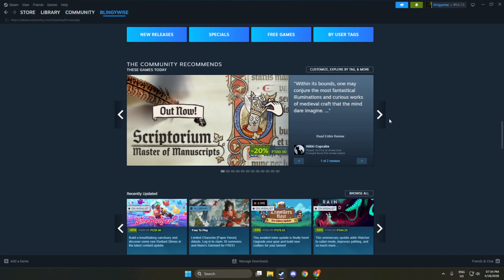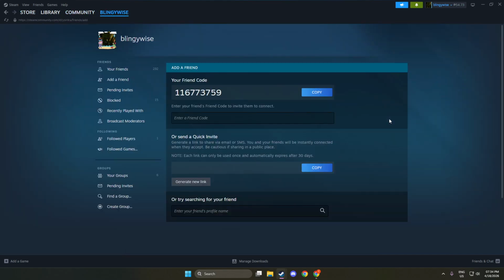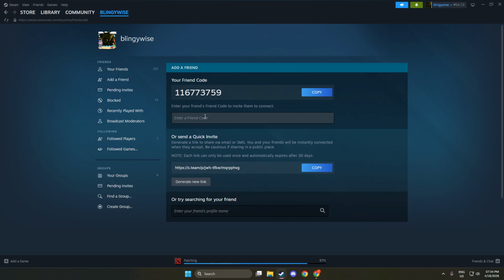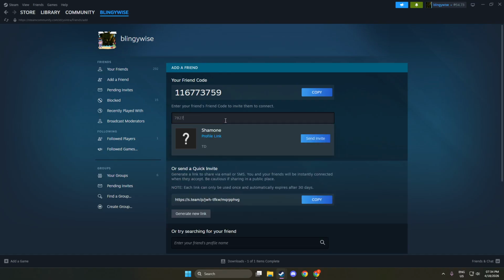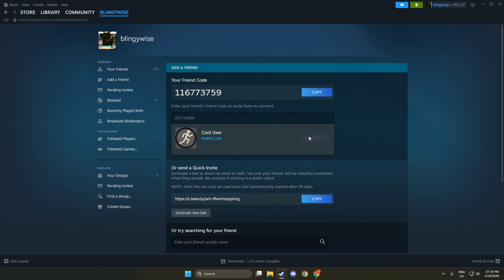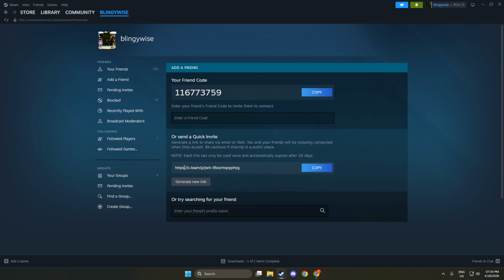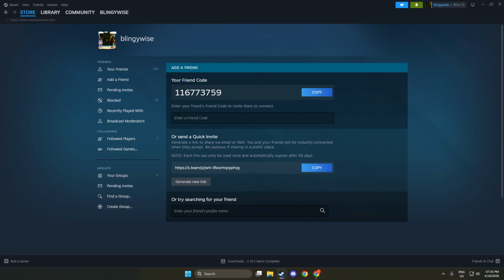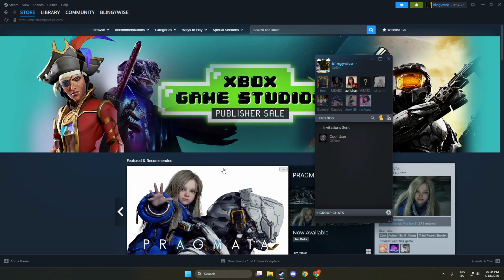How to Add Friends on Steam [2026 Full Guide]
How to Add Friends on Steam

Building a robust friends list is a fundamental step for enhancing your social experience and utilizing the platform's collaborative features, such as remote play and group chats.

We utilize the friend management interface to explore various invitation methods, including the use of unique Friend Codes and direct profile links. By navigating the community search and invitation tools, we ensure that you can quickly locate specific users and manage incoming requests, resulting in a more connected and organized communication network within the client.

Technical Specs:
Software: Steam; Feature: Friends & Social Networking.